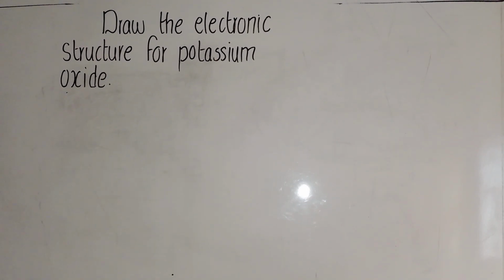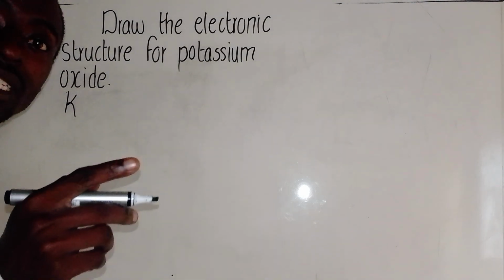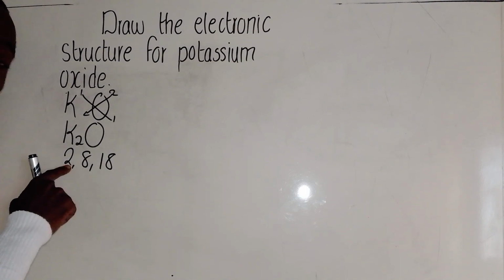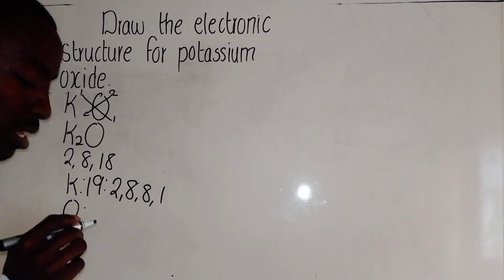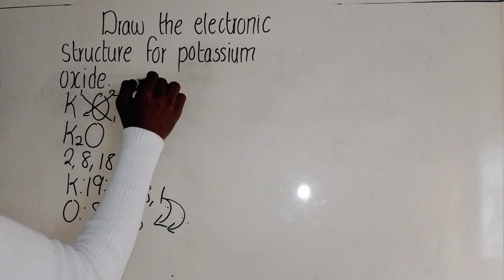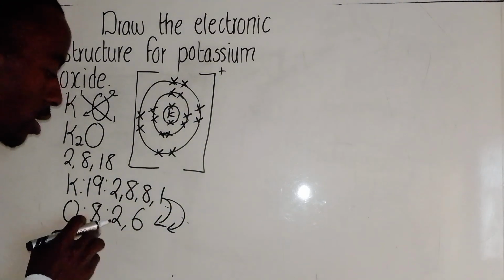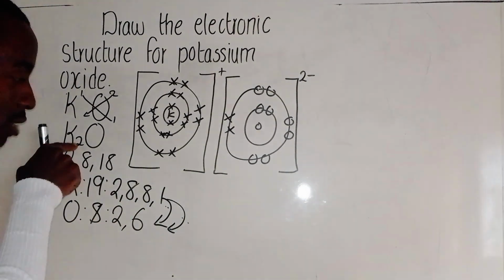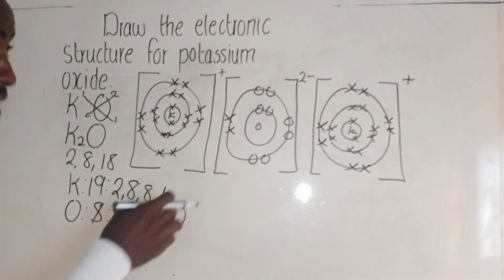Chemistry electronic 64